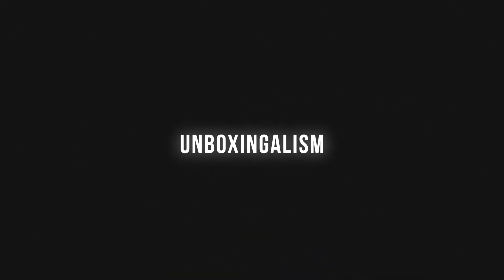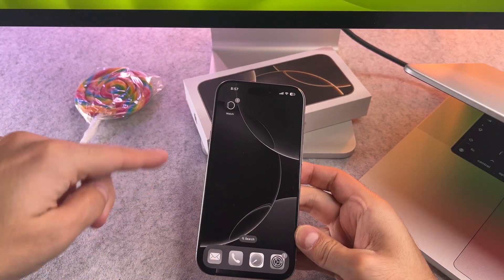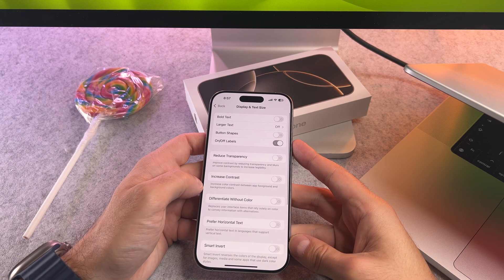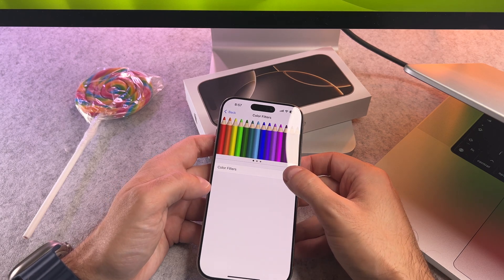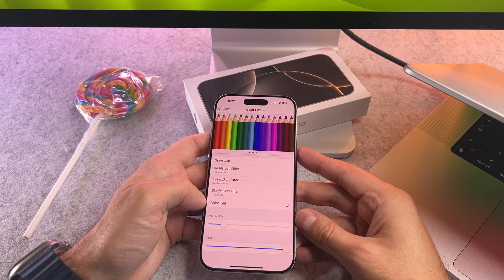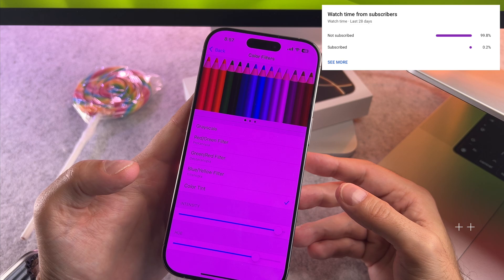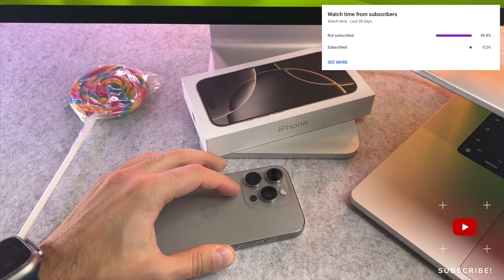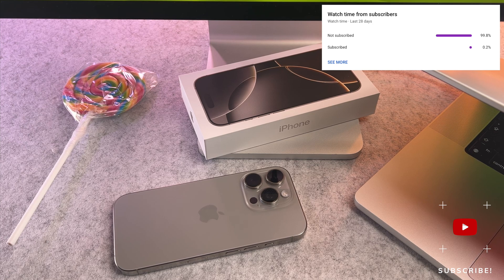How To Change Color Filters On iPhone 16 Pro / Pro Max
The How To Change Color Filters On iPhone 16 Pro / Pro Max video finally arrived to the channel!

00:00 - Intro
00:09 - How to enable/disable it

I hope you will enjoy this how to change color filter on iphone 16 pro video, and I hope you will learn something new.